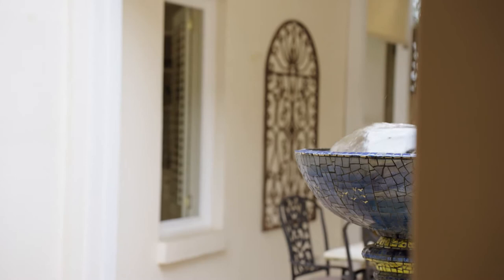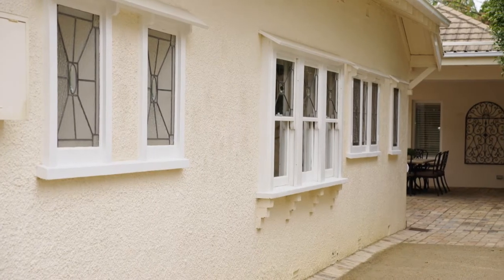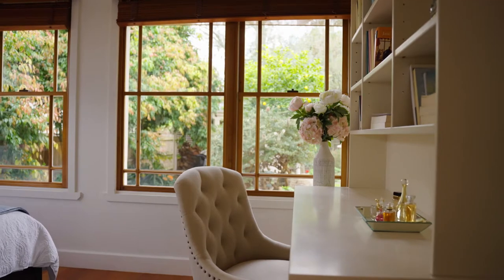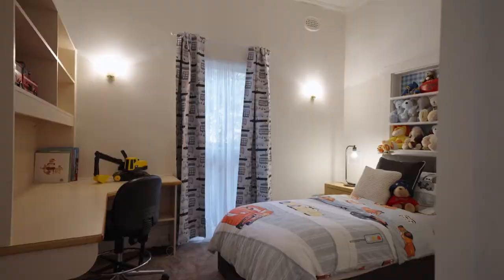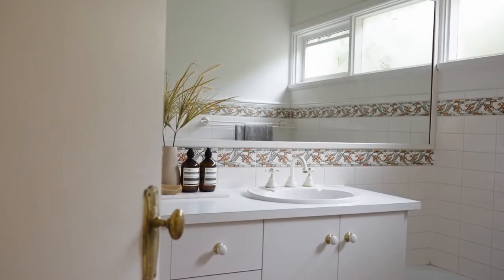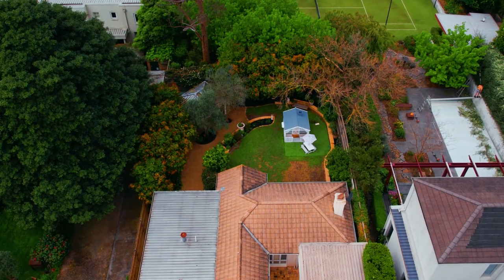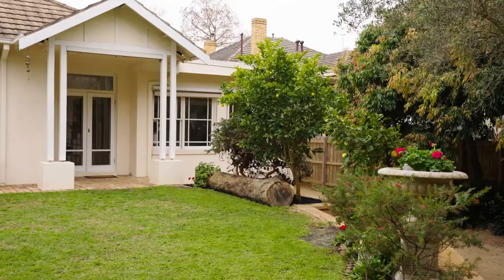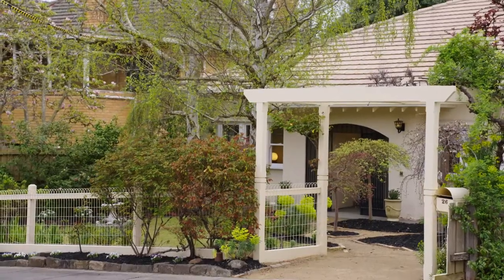26 Wimba Avenue, Kew